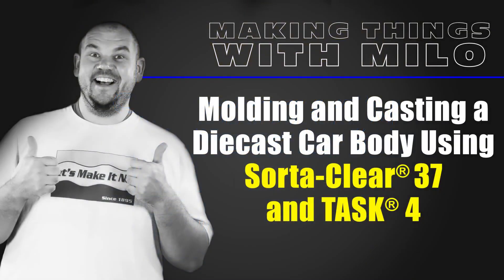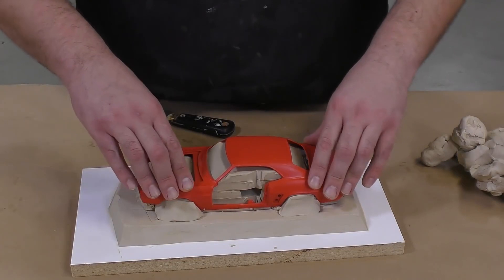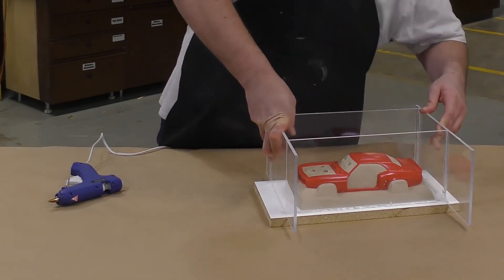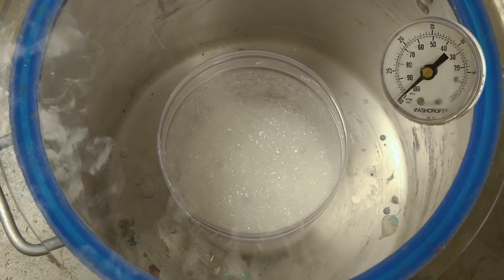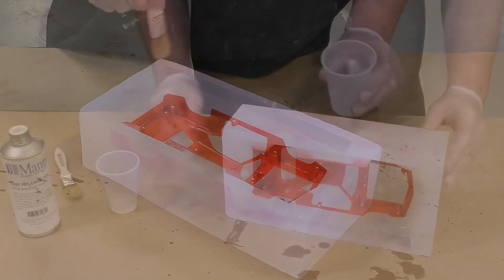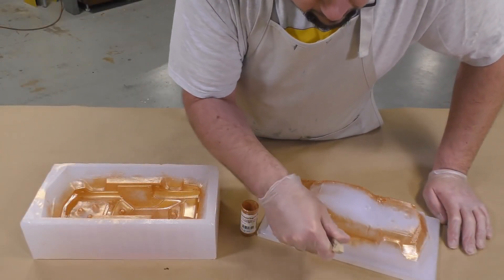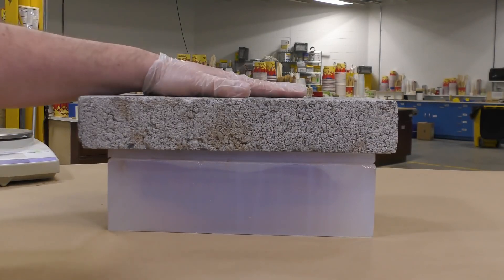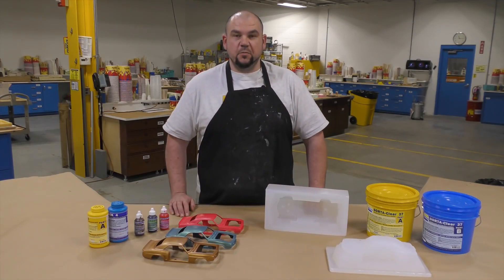Formenbau Tutorial: Silikonform zum Gießen einer Modellkarosserie aus Kunststoff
In dieser Anleitung zum Video zeigt der Formenbauer Milo die "Squish Mold" -Technik, die für die Herstellung dünnwandiger Gussstücke wie Gehäuse und Gehäuse oder in diesem Fall eines Modellautokörpers üblich ist.

Aus dieser Gussform fertigt er dann einen attraktiven Bronze-Metallguss aus hochleistungsfähigem TASK 4-Urethan-Kunststoff. TASK 4 ist die perfekte Wahl für einen dünnwandigen Kreativguss wie diesen, da er auch bei weniger als 1 mm Stärke stark bleibt.